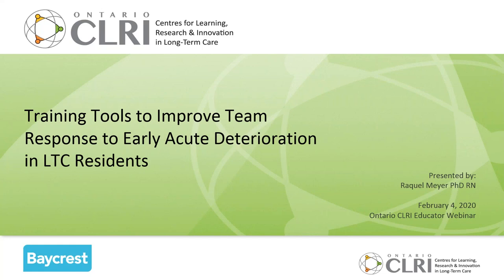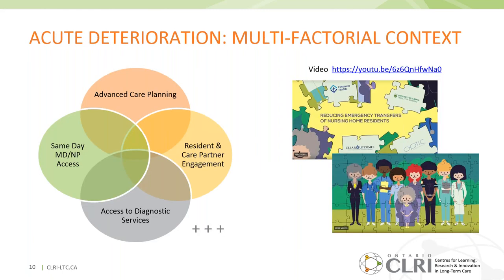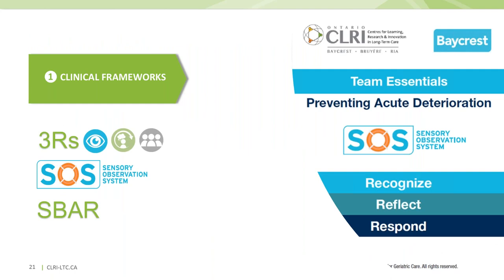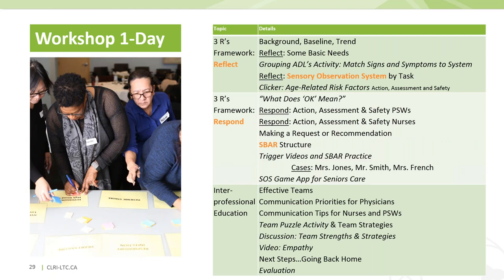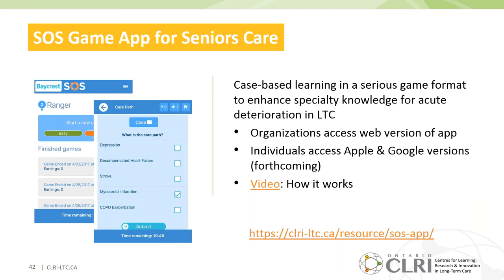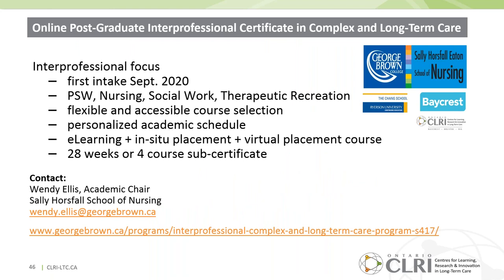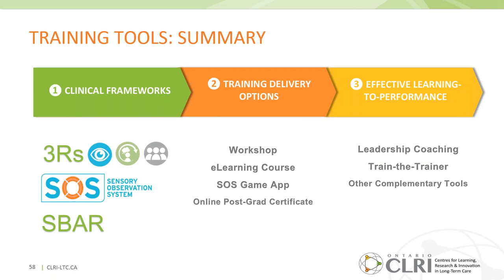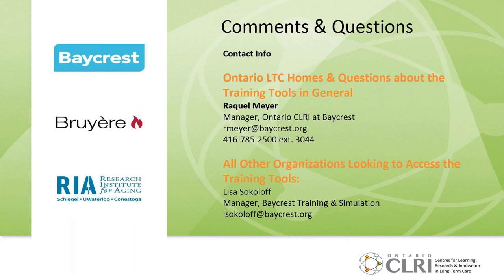Training Tools to Improve Team Response to Early Acute Deterioration in Long Term Care Residents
Presented by the Ontario CLRI at Baycrest.

This webinar is specifically designed for those who educate and train staff and students in long-term care.

These training tools are part of Team Essentials, a learning-to-performance program, made by and for Ontario long-term care homes. These tools have been tailored and evaluated to train personal support workers and nursing care teams caring for residents living with frailty in long-term care. These tools are available for free or at minimal cost through the Ontario CLRI Program.

Join us to learn more about how these training tools can help your home achieve quality and safety outcomes